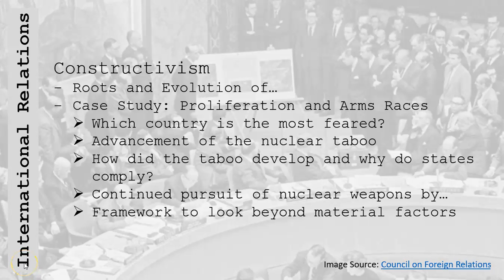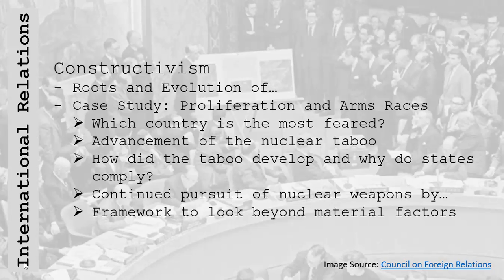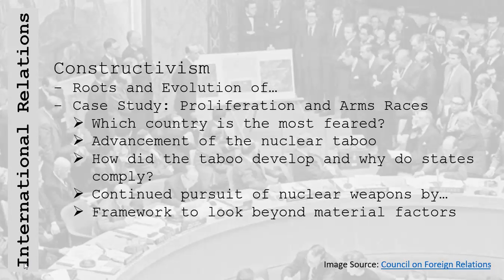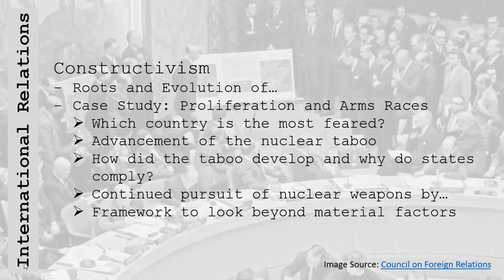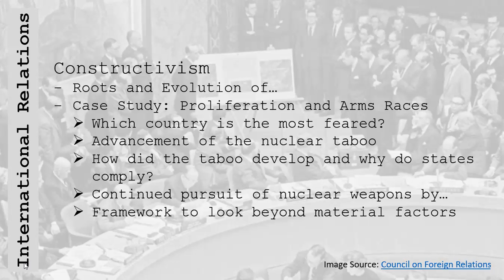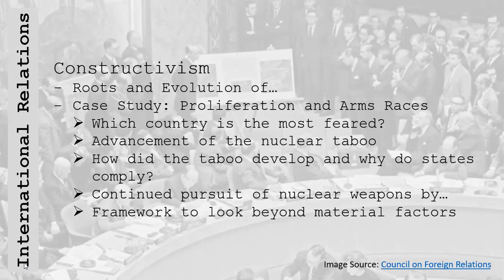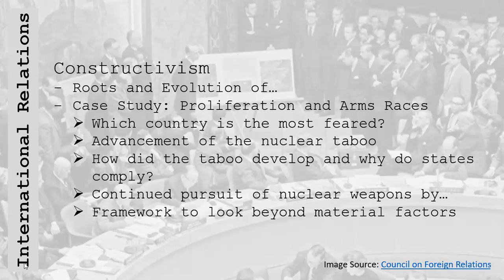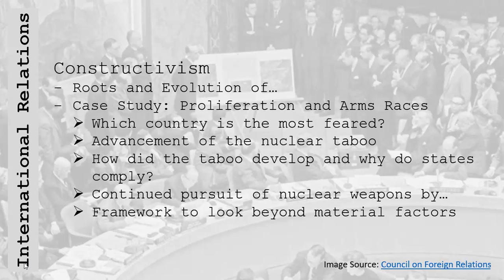POL 204: Constructivism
John A. Duerk, Ph.D.
History and Political Science Department
Lake Tahoe Community College
South Lake Tahoe, California

Notes for presentation written from Mathews and Calloway (2020).

RESOURCES

World on the Brink from the John F. Kennedy Presidential Library and Museum

TWE Remembers: Adlai Stevenson Dresses Down the Soviet Ambassador to the UN from the Council on Foreign Relations

The Most Fearsome Sight: The Atomic Bombing of Hiroshima from The National WWII Museum -- New Orleans

Bombings of Hiroshima and Nagasaki - 1945 from the Atomic Heritage Foundation

The Atomic Bombing of Hiroshima and Nagasaki, August 1945 from the National Archives

The Historic Deal that Will Prevent Iran from Acquiring a Nuclear Weapon from the Obama White House Archives

What Is the Iran Nuclear Deal? from the Council on Foreign Relations